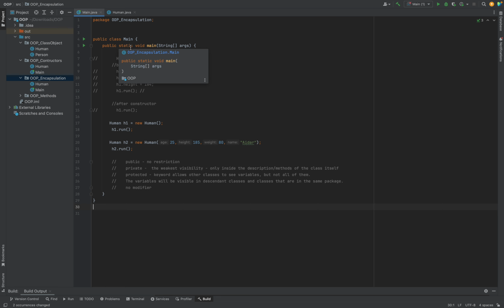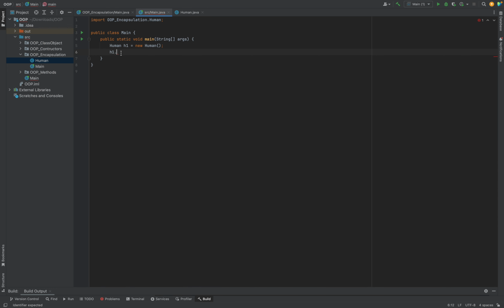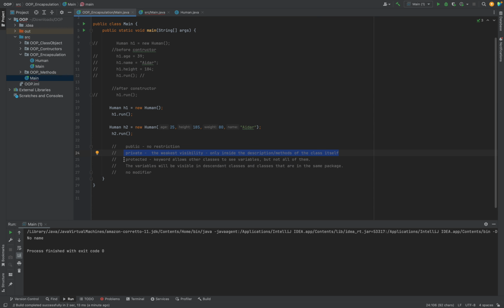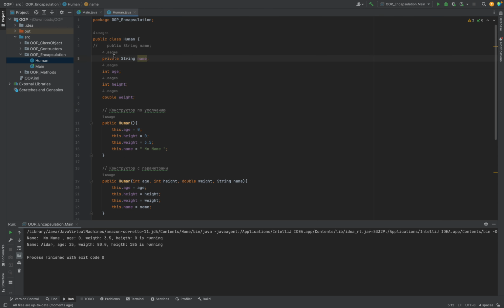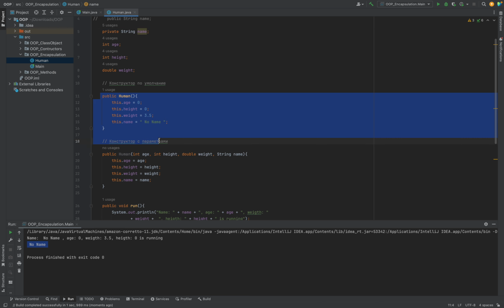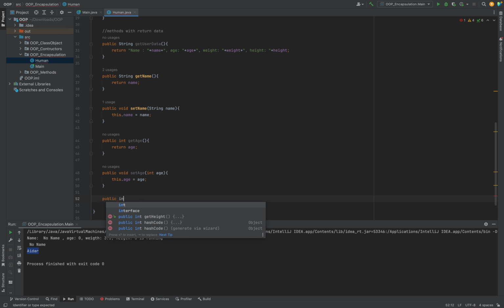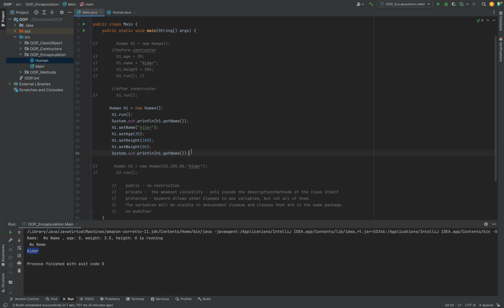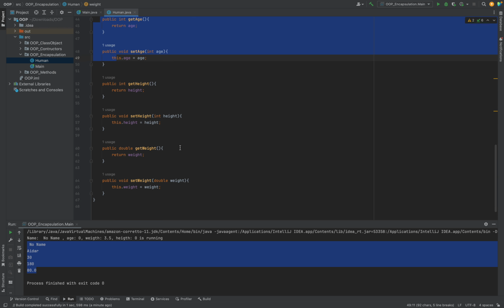OOP 3 Encapsulation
Hey Java enthusiasts! 🔍 Ever wondered how to secure your data and streamline your code in Java? 🤔 Look no further! 🌐 In our latest video, we dive into the world of Object-Oriented Programming (OOP) and unravel the magic behind Java Encapsulation.

What's Covered:

- Introduction to OOP: Understand the principles of Object-Oriented Programming and why it's crucial for building robust Java applications.
- The Essence of Encapsulation: Discover how encapsulation enhances your code's modularity and shields your data from unwanted interference.
- Access Modifiers: Learn about public, private, and protected access modifiers and how they control the visibility of your class members.
- Getters and Setters: Explore the power of accessor and mutator methods, essential tools for managing your object's state with precision.
👨‍💻 Real-world Examples: We walk you through practical examples to demonstrate how encapsulation can make your Java code more efficient, secure, and maintainable.